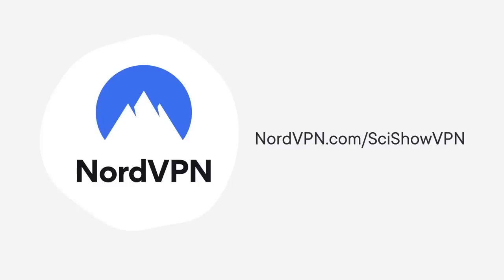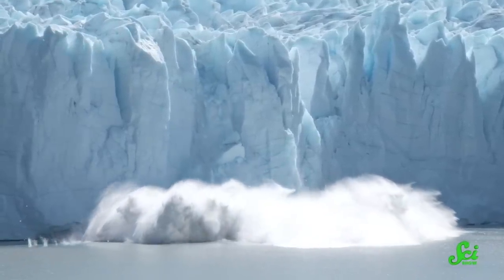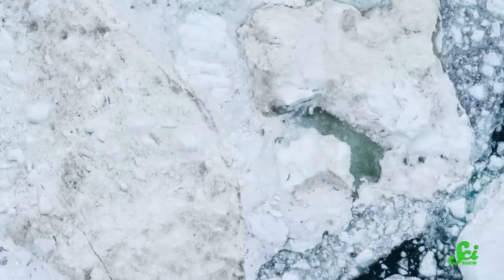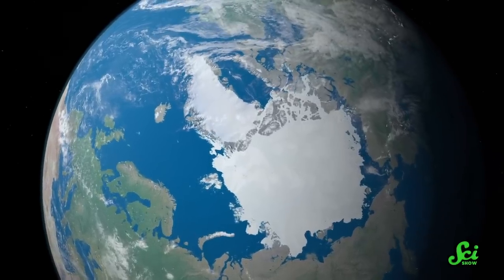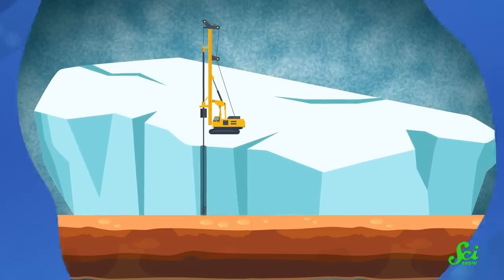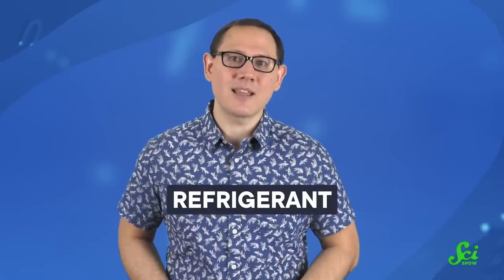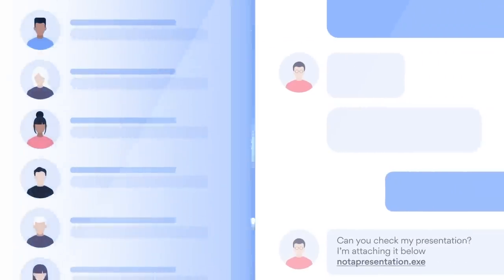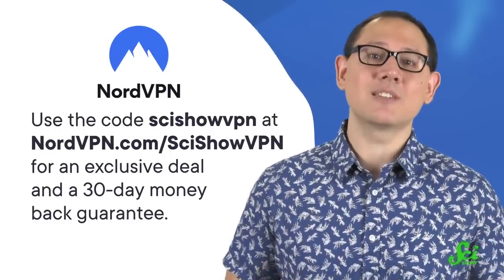Drilling Holes in Glaciers to Save Them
and use the code SCISHOWVPN to get an exclusive deal and a 30-day money back guarantee.

In order to stop anthropogenic climate change, scientists are thinking big. Big like using oil drilling technology to slow the advance of melting glaciers.